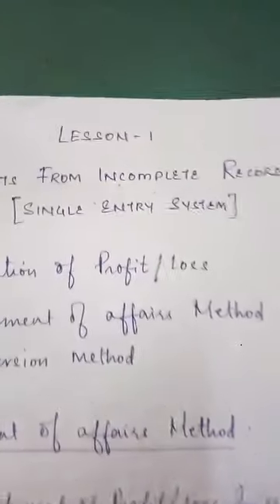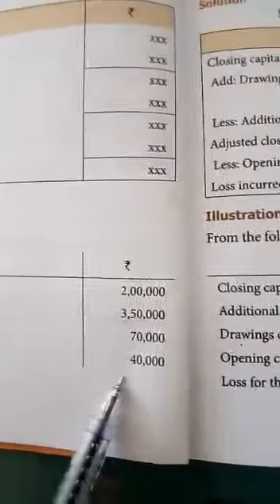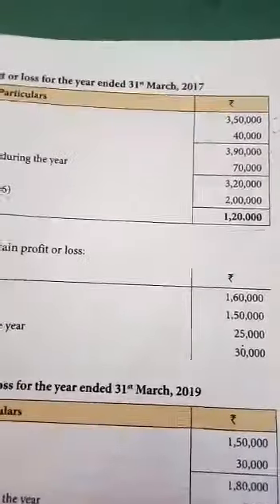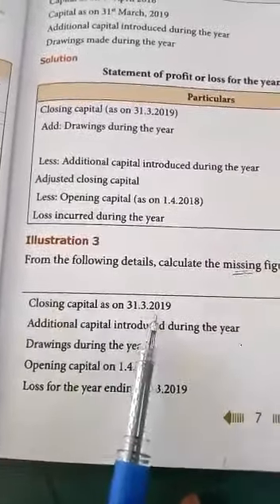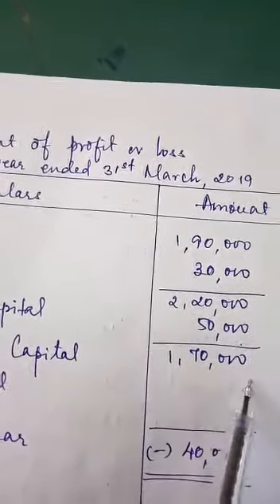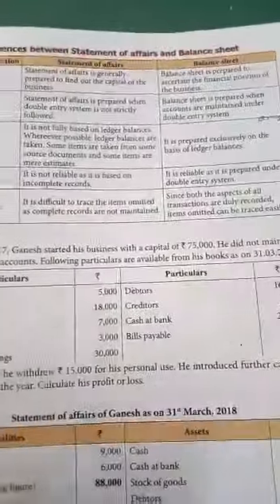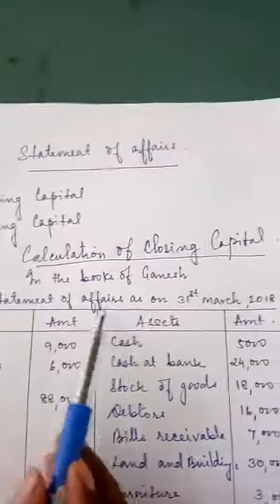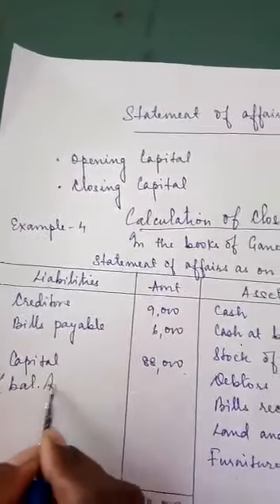Lesson - 1 Accounts from incomplete records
Calculation of profit or loss under statement of affairs method.